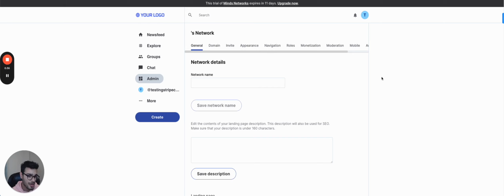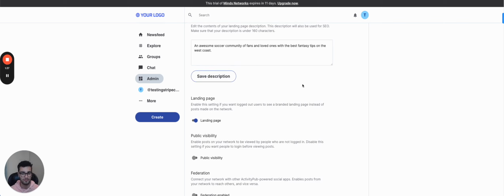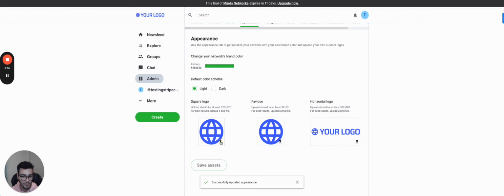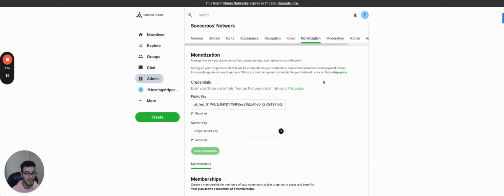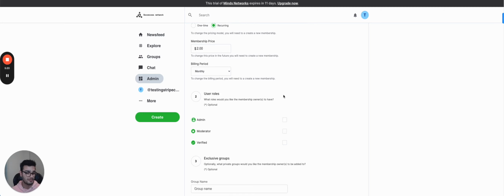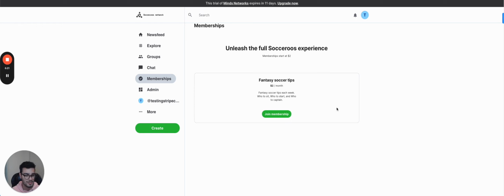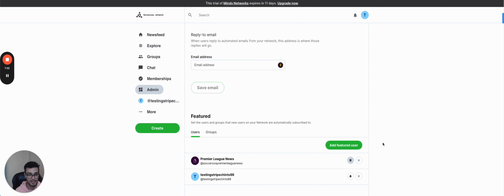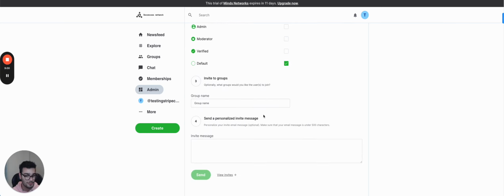Launch your own community app in under 10 minutes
With Minds Networks, you can launch your own custom social media site in under 10 minutes. Earn membership revenue, chat and share content on your own network today with Minds Networks.